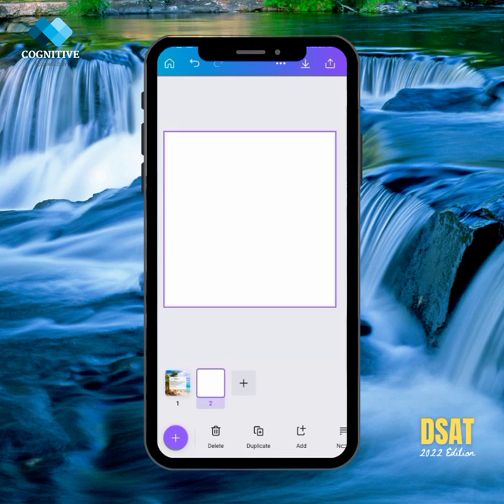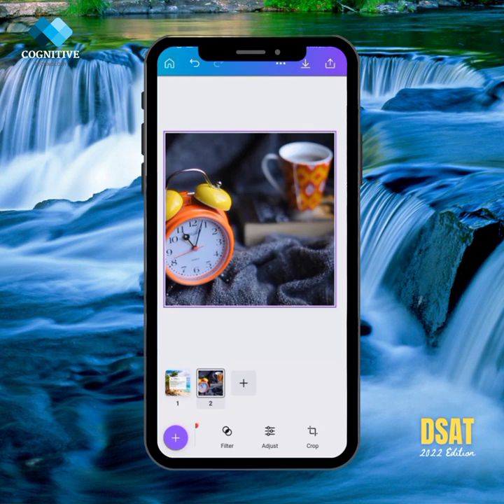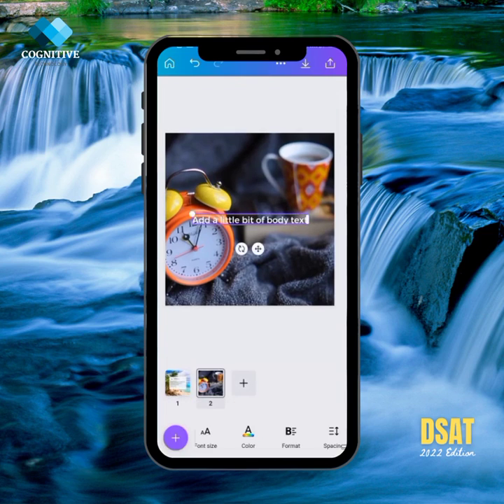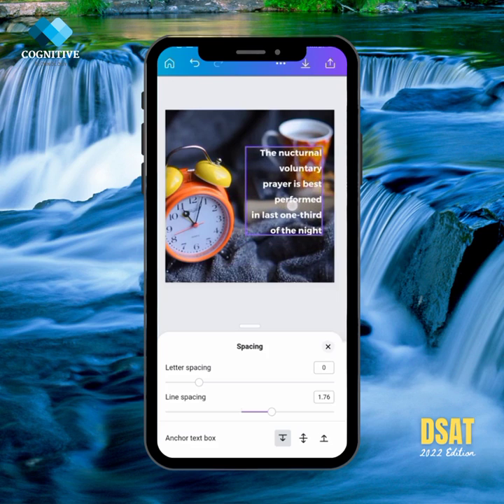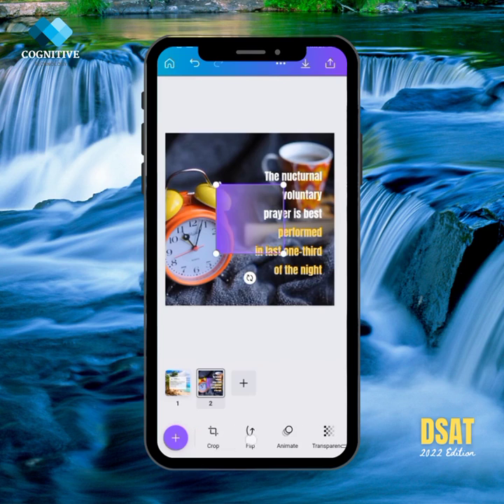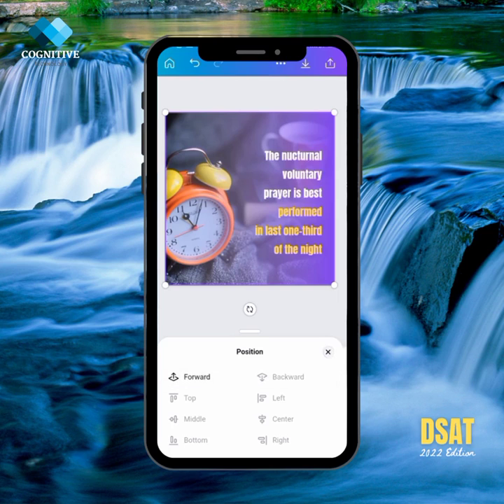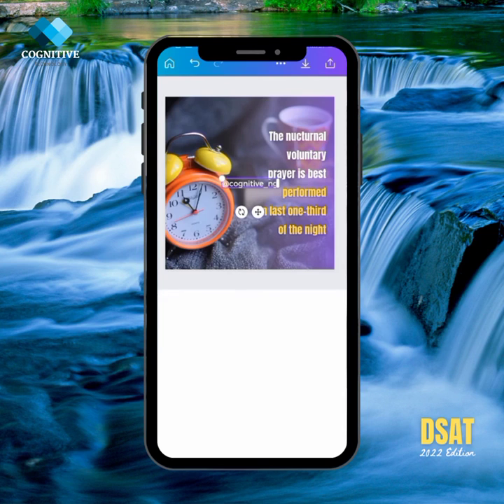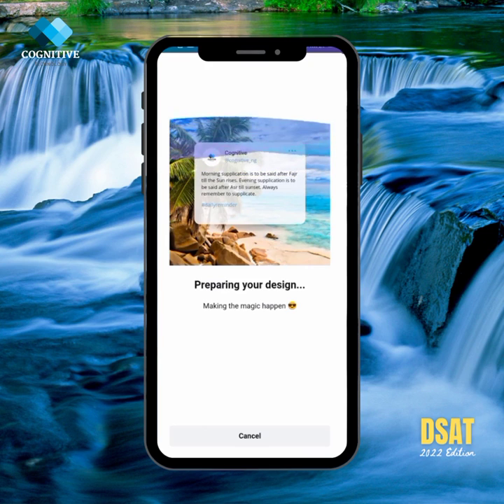QUOTE DESIGN (Brought to you by DSAT)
A free tutorial on how to design a posh quote design for social media post.